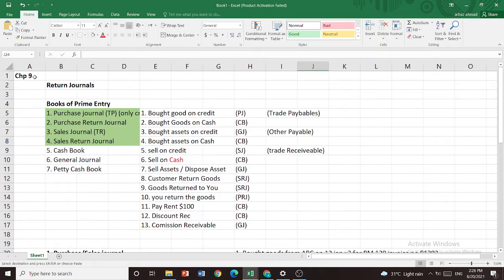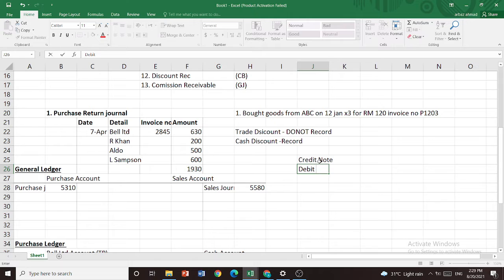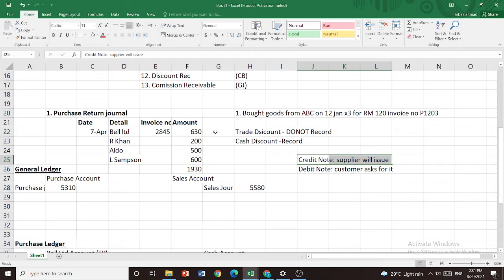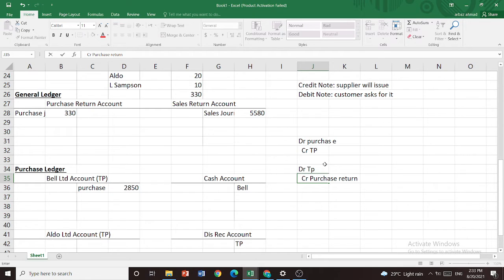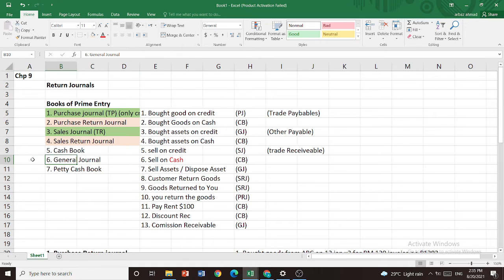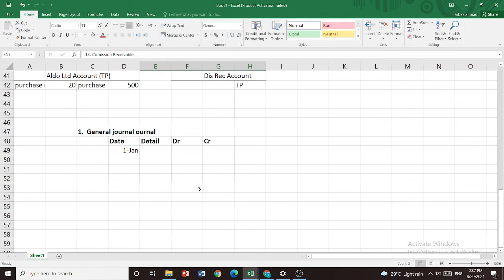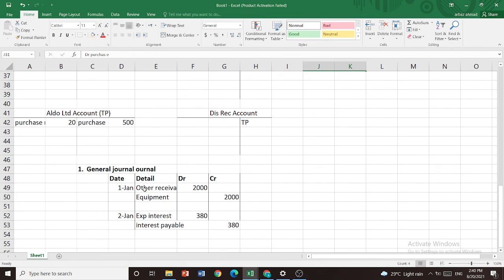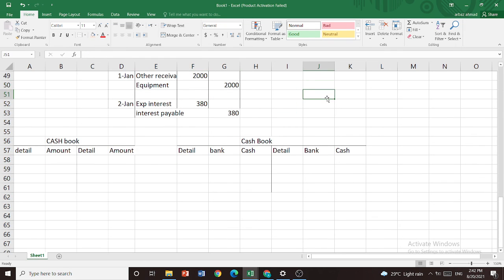Kavind- chp9 Return journals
Purchase return and Sales return Journal
Cash Book
General Journal
Chapter 9